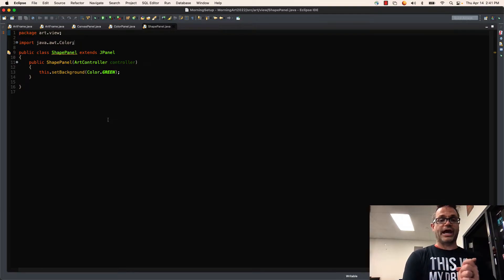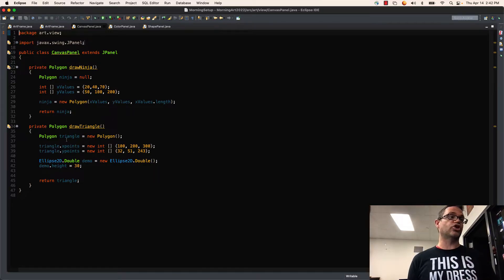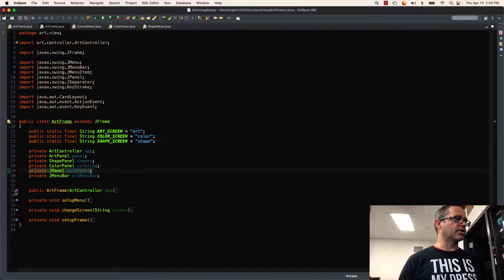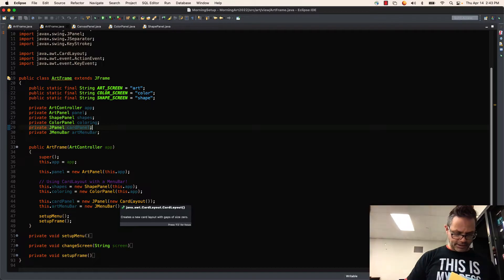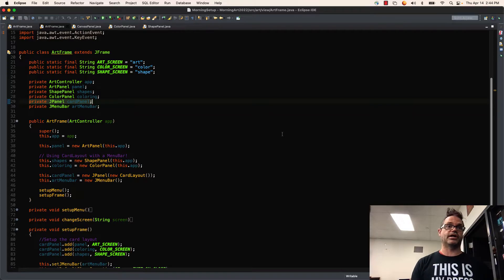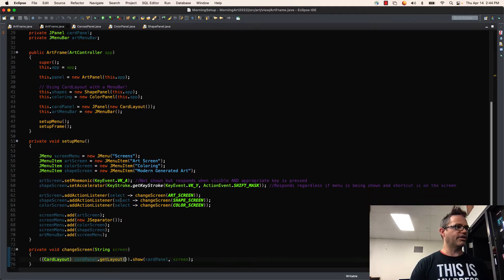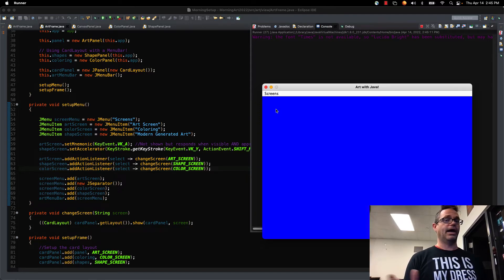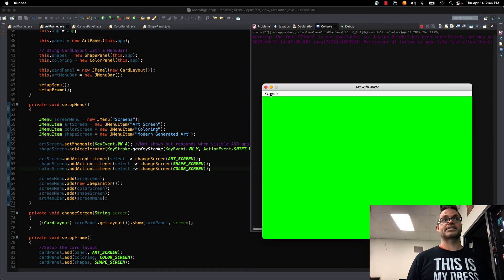Using CardLayout to support multiple screens in a Java GUI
Using the CardLayout layout manager to support changing screens using JMenuItems. Great way to combine multiple projects for a single capstone.

Table of Contents:

00:49 - Import for CardLayout
01:37 - Init the cardPanel with the CardLayout
02:15 - Link panel to String for CardLayout
02:40 - The changeScreen method